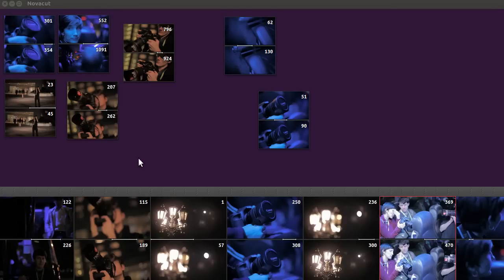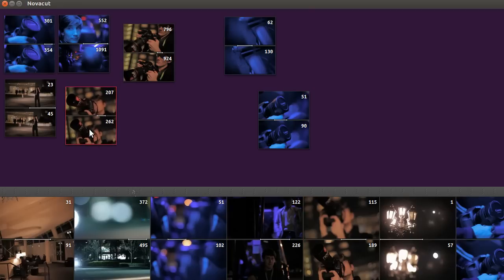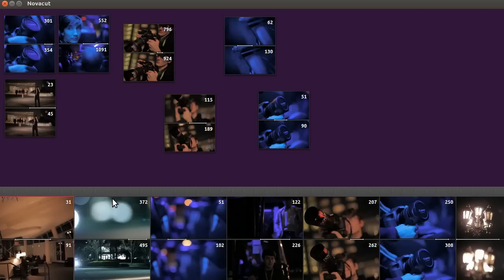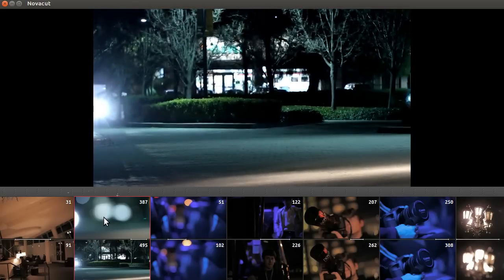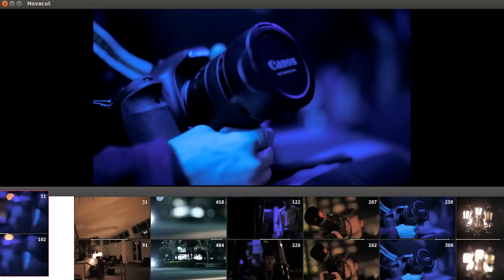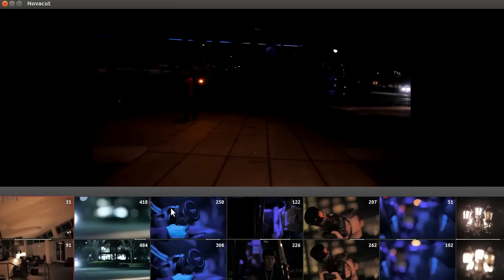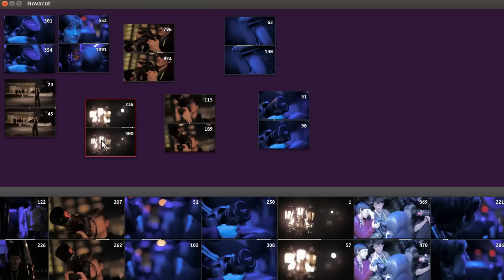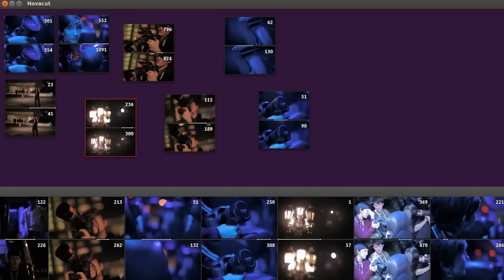Tour of the Novacut 12.03 cutting workflow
Some high-fives will be had, and then we'll get back to work so that 12.04 will be even more awesome. Best watched full-screen at 720p!